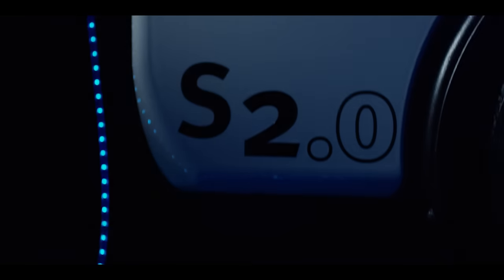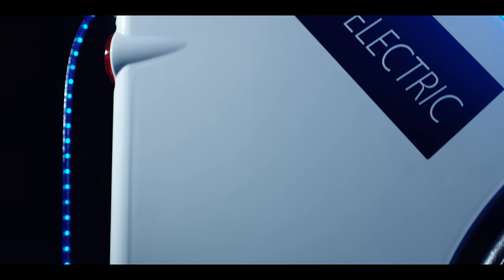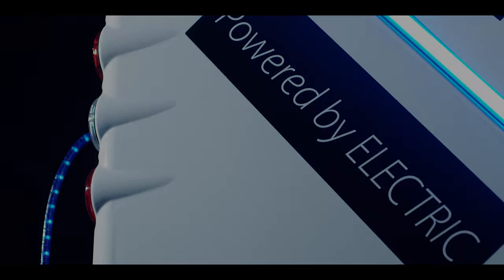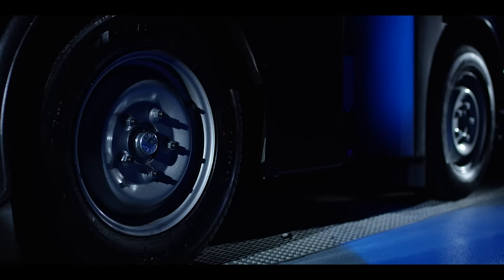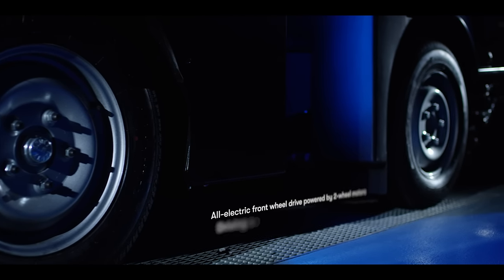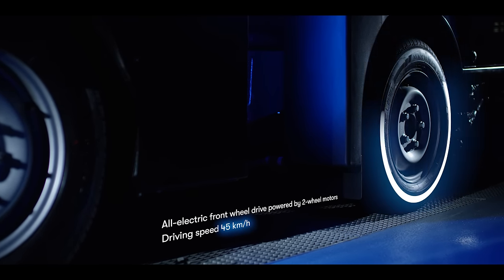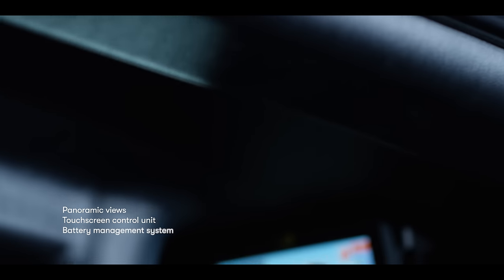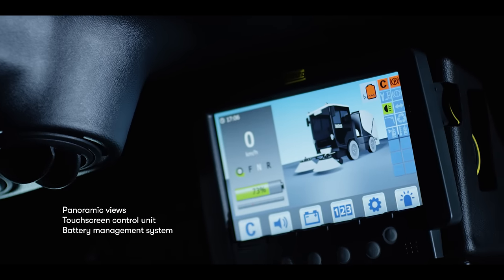Urban-Sweeper S2.0: Overview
A new era of ELECTRIC is here.
Street-smart, intuitive and compact the Urban-Sweeper S2.0 was engineered and designed for maximum performance releasing 0 (zero) emissions.

About Boschung:
Boschung is a Swiss company with worldwide activities.
Our engineering feats clean the roads and surfaces for the world’s largest airports, busiest highways and most visited cities and municipalities across the globe. Boschung offers a suite of trans-seasonal equipment including weather detection systems, snow removal vehicles, mobile and fixed de-icing technologies, multi-purpose carriers, 100% electric road sweepers and one of the most sophisticated centralised intelligent management digital platform in the market which monitors all equipment built to last a lifetime and withstand the test of the elements.

Boschung is committed to give the customer the tool to keep traffic surfaces safe and in operations with the most sustainable and automated processes and maximum efficiency.

for more information regarding the Boschung products and services.

This is the official YouTube channel for Boschung Holding AG (“Boschung”).  All videos, images and content contained herein are the sole property of Boschung. You may not download, copy, reproduce, or otherwise exploit any of these materials without the expressed written consent of Boschung. If you would like to share videos on this channel, Boschung invites you to use the YouTube share, embed, and/or email options.